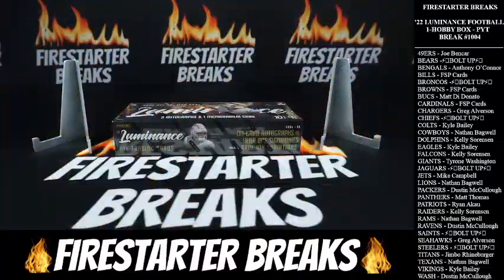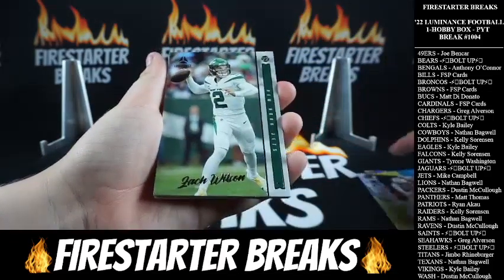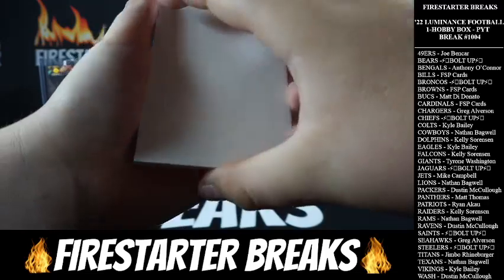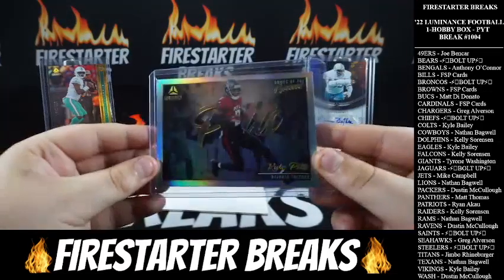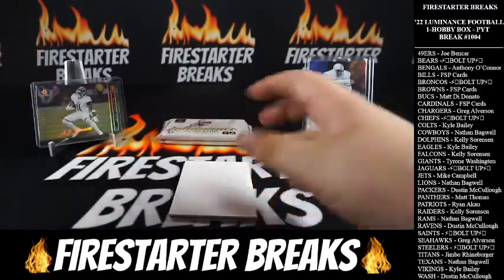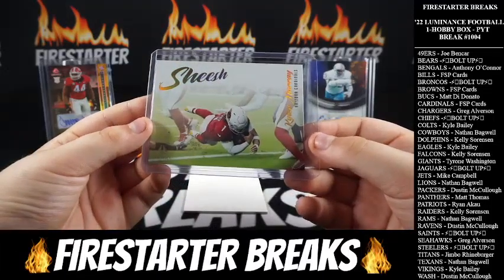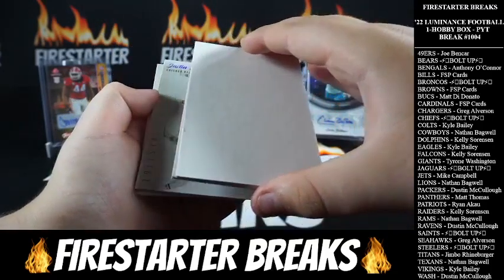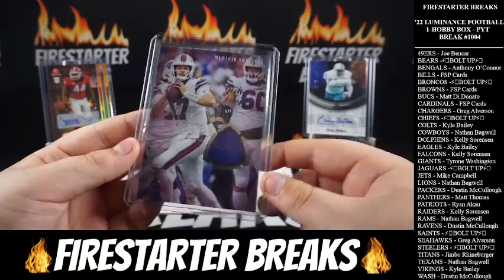Luminance Football Hobby Break - Fire Auto Pull!